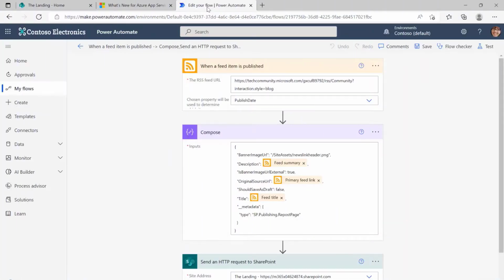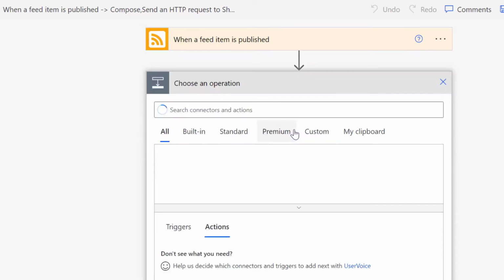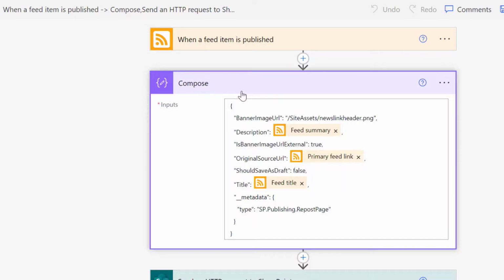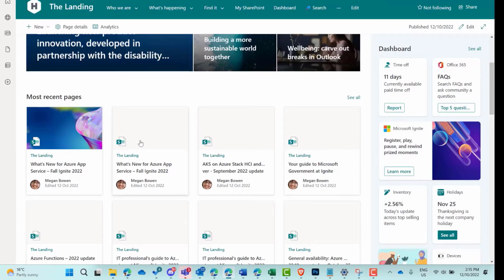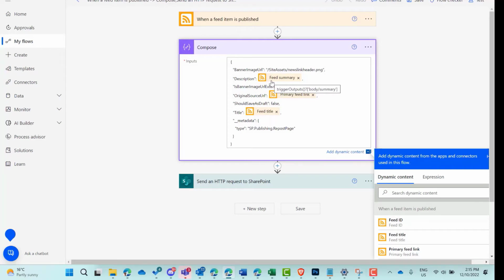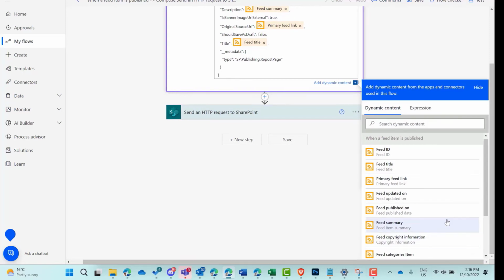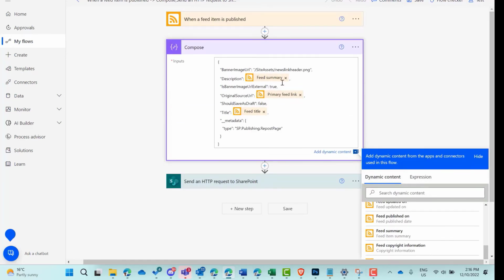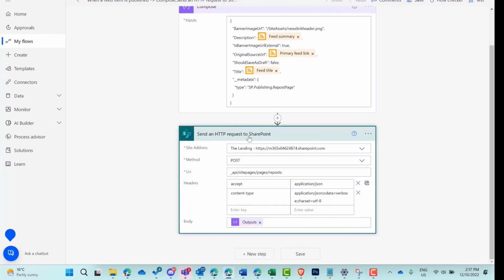How to bring your website news into SharePoint